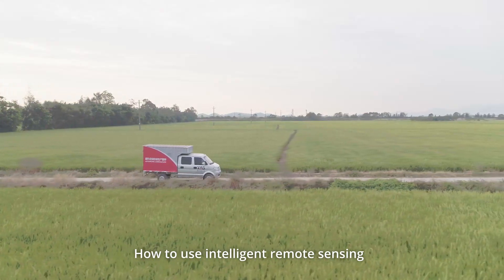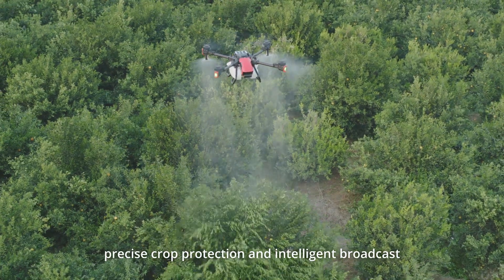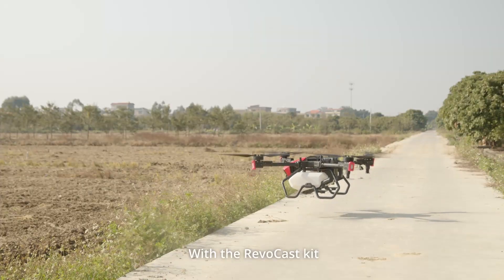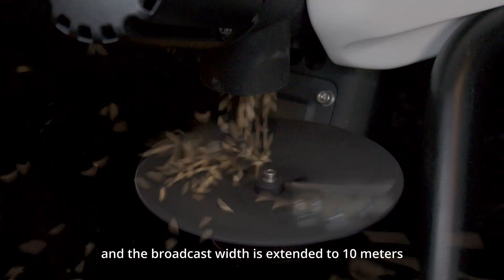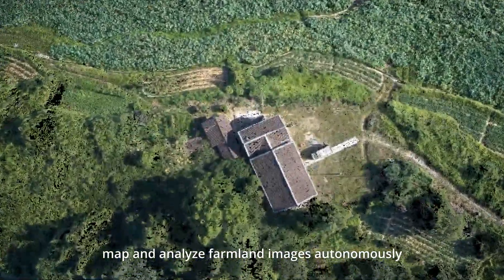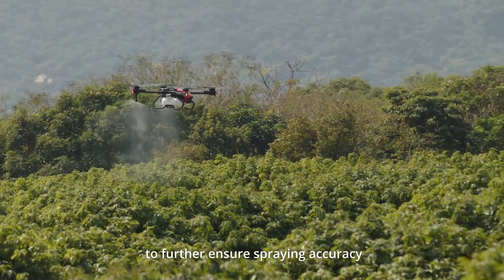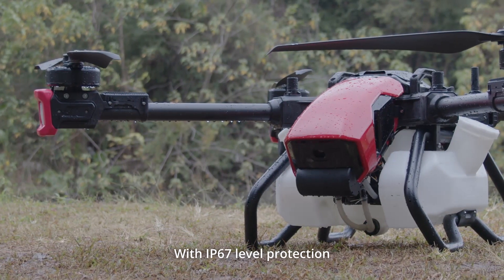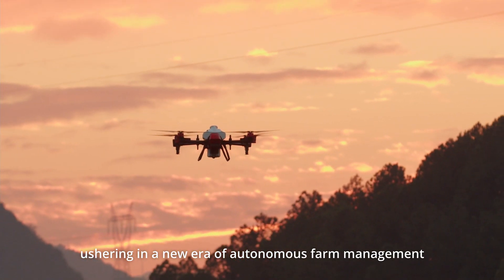XAG P Series Agricultural Drone | Centre of Technology, Edge of Performance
This new upgraded all-in-one machine delivers spraying, spreading, and mapping, altogether offering smart, efficient, and flexible autonomous solutions to make it the spearhead of agricultural drone.